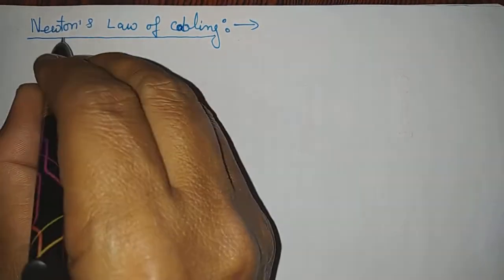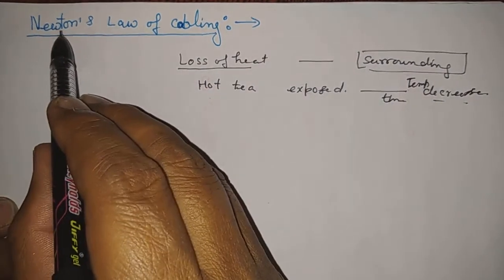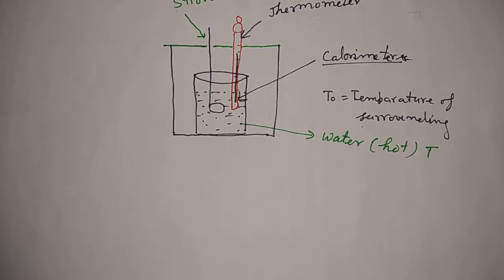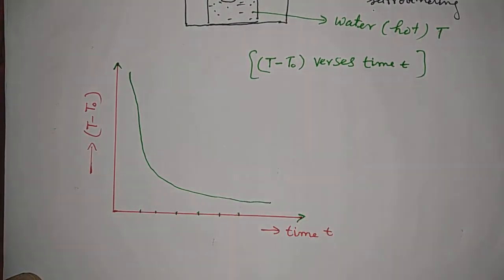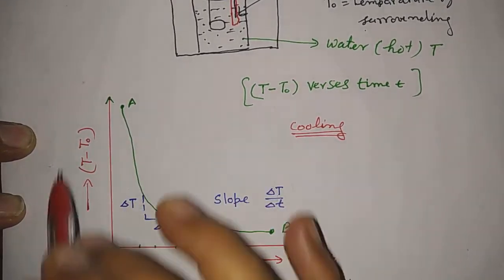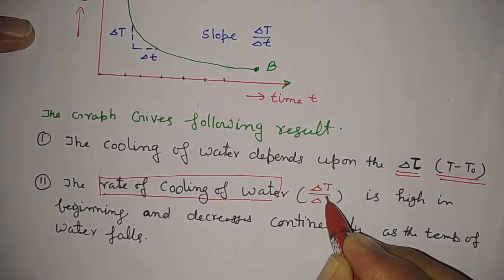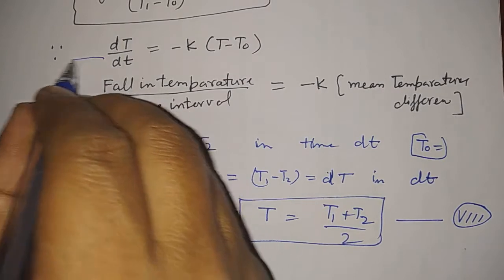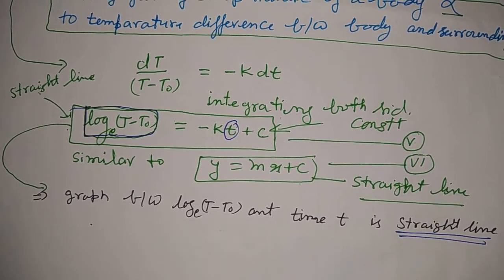NEWTON'S LAW OF COOLING